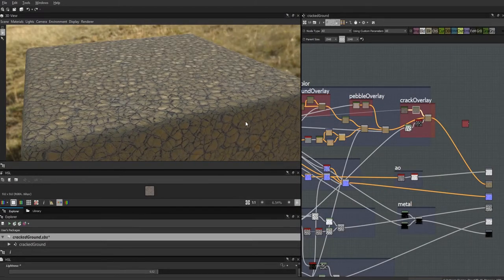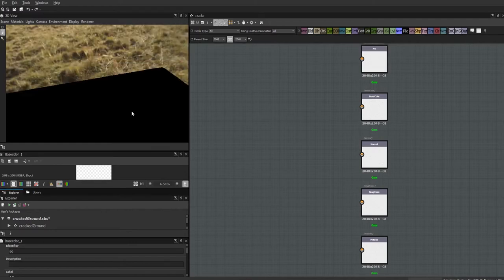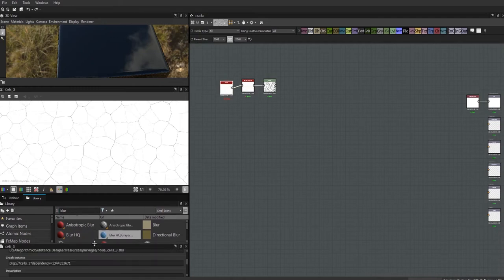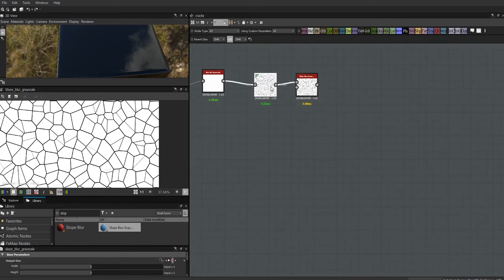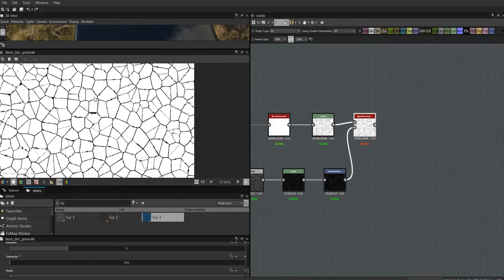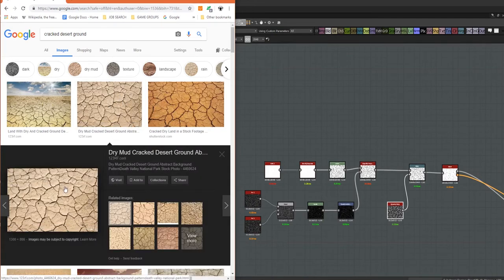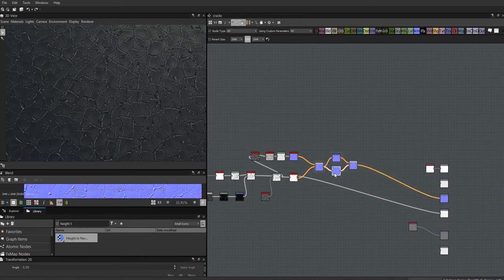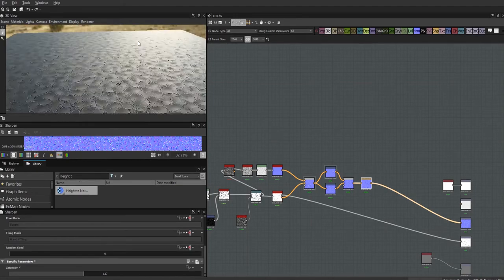Substance Designer - Cracked Desert Ground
In this video we take a look at making a cracked desert ground using multiple gradient multiple Gradient maps to achieve a subtle color effect.